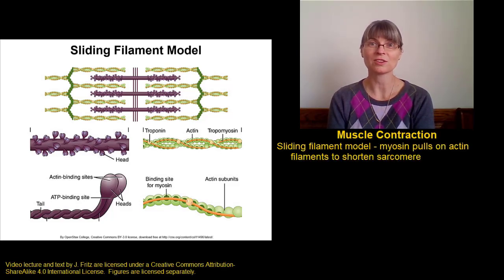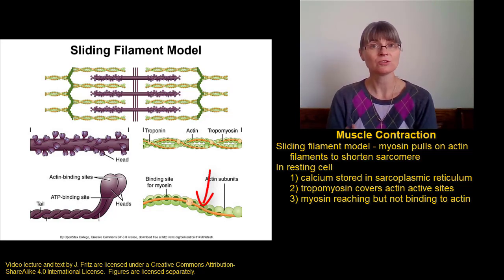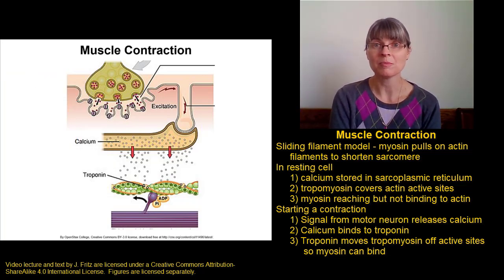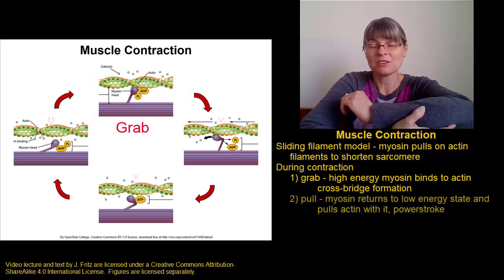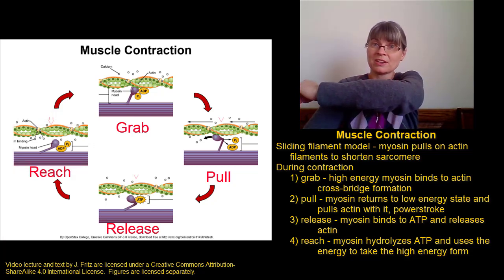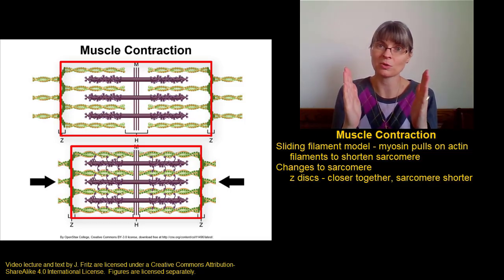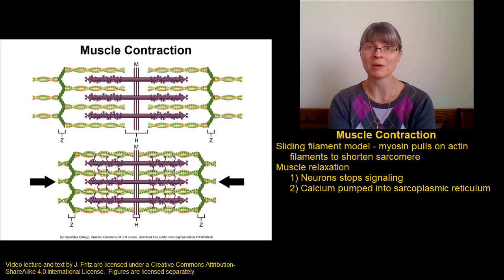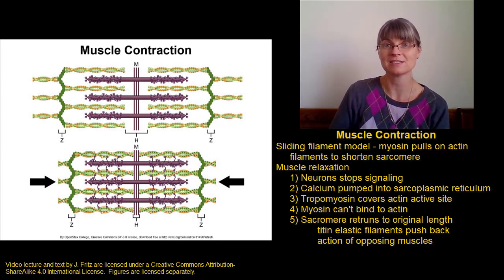Muscle Contraction Part 1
Description of the sliding filament mechanism for BIO 271 with Dr. Fritz at St. Clair County Community College in Port Huron, MI.